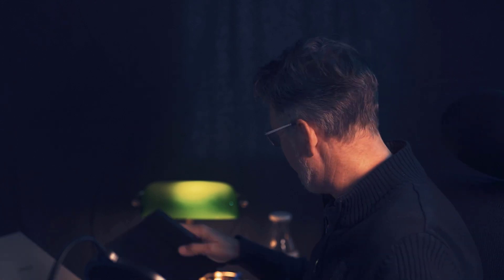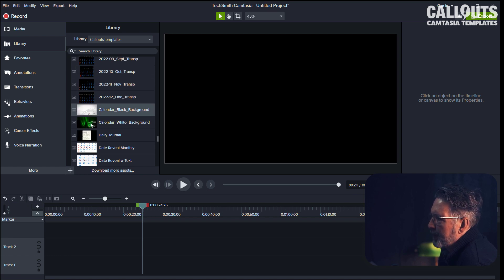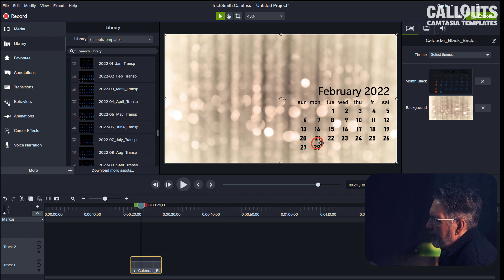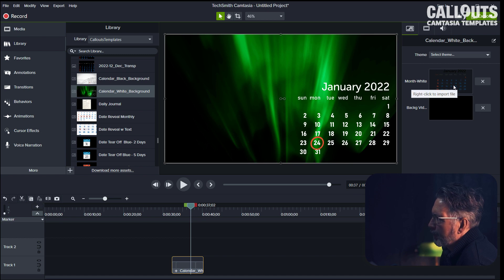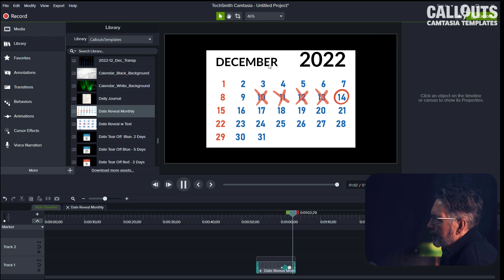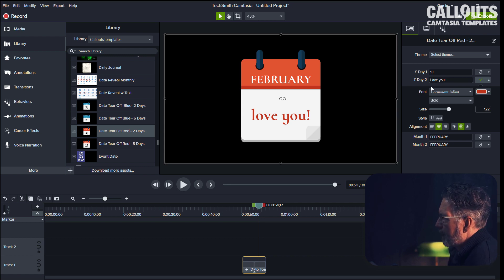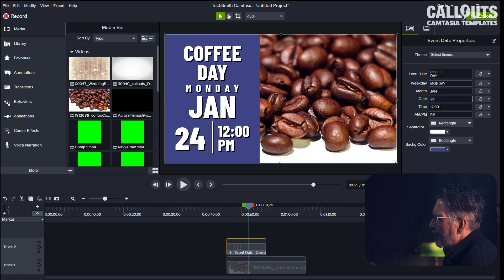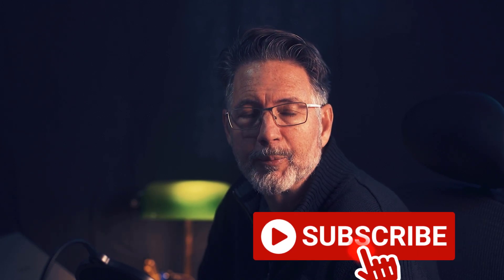NEW - Camtasia Calendar Templates. 10 New Calendar-themed templates for Camtasia.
New year, and perhaps time for some planning. We got just what you need for your videos illustrating planning – calendars!

This is a new collection of Camtasia calendar-themed assets. In this collection, you’ll find 10 useful Calendar templates, plus 12 drag-and-drop ready monthly calendar images (January-December), that can be used individually or together with the templates.

The templates will work in Camtasia 2021 and later. See the preview video below for a more in-depth look at included templates as well as the preview image below.

Included in this collection:
10x Animated Calendar-themed templates
12x Transparent Monthly Calendar images
5x Help Videos
Description of used fonts.

 Details:
Software: Camtasia 2021 and later
Templates: 22 Calendar Assets

ABOUT CALLOUTS – CREATIVE ASSETS FOR CAMTASIA, VIDEO CREATION, PRESENTATIONS, EDUCATION AND MORE